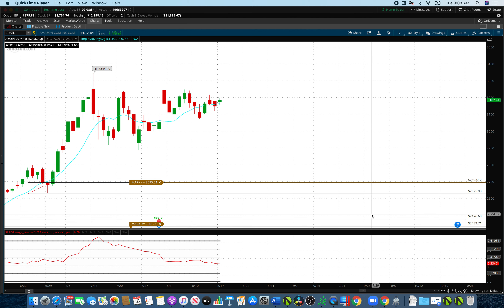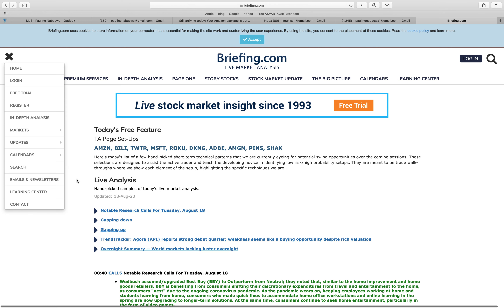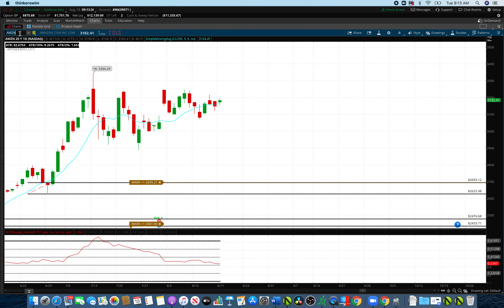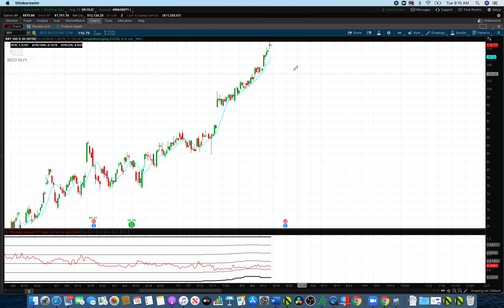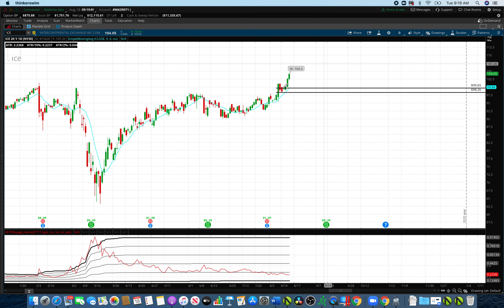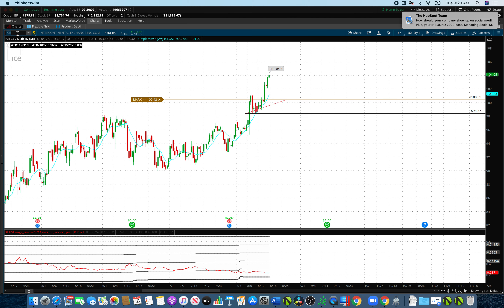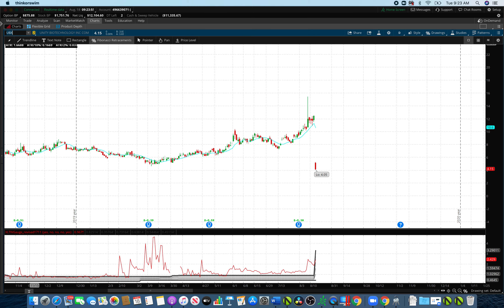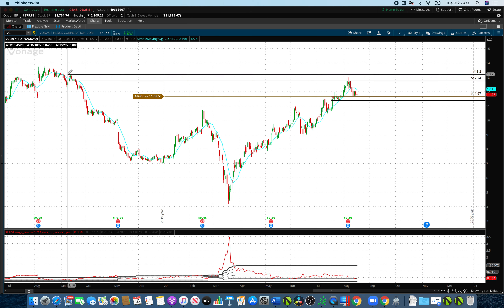Finding Quick Trades Everyday, Using Briefing.com. STOCK MARKET 2020.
If you’re a new trader trying to grow your account, there’s one particular pattern you should add to your go-to setups and routine. Not only does it repeat, but it’s also consistent. Which pattern will Pauline Nabacwa teach you about today? The Briefing.com ideas.

Looking at the upgrades and downgrades, we sell and buy depending on trend support as evidenced in the chart examples in this video. While the upgrades and downgrades(diction) may suggest something, the setups are the exact opposite.

So how do you find this setup? What should you look for? Be sure to check out the video for a great chart example!